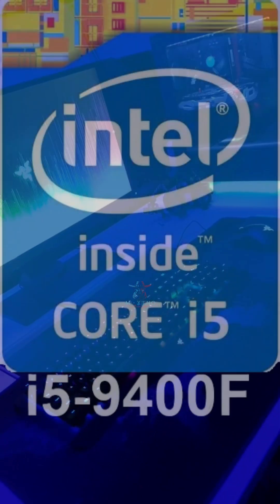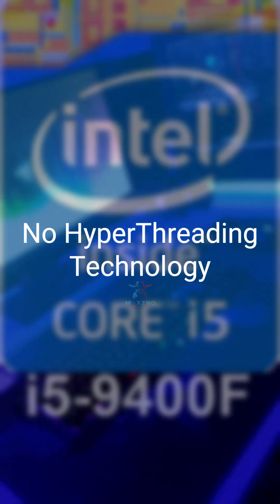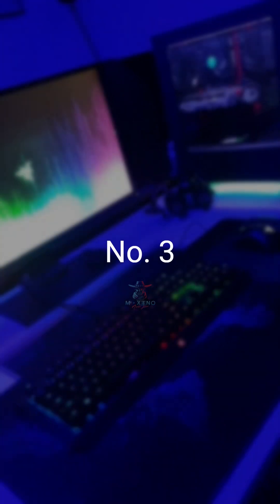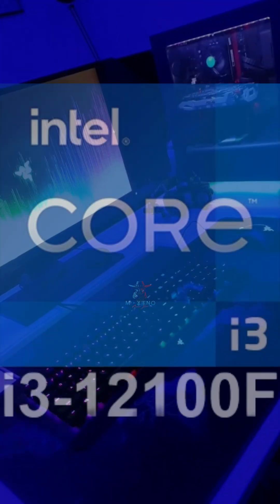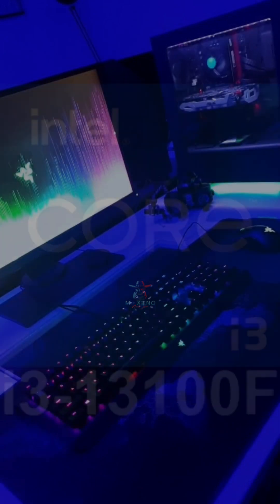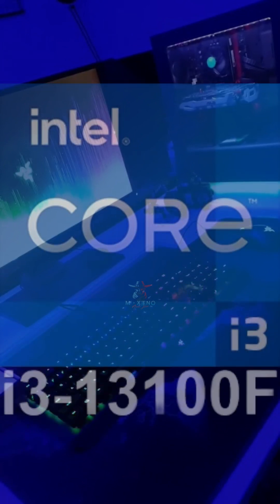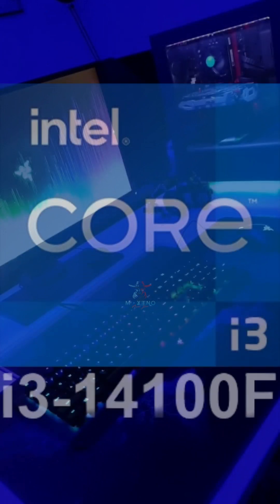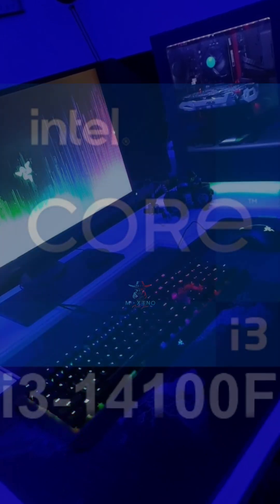Fastest CPUs You Can Buy Under $100 in 2025 | Mr. XENO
In this short video, we reveal the top 5 best-performing CPUs you can buy for under $100 in 2025. Ranked from 5th to 1st based on official specs and real-world performance, this quick guide is perfect for budget PC builders, gamers and anyone upgrading their system on a tight budget.

CPU Ranking List:
1- Intel Core i3-14100F
2- Intel Core i3-13100F
3- Intel Core i3-12100F
4- AMD Ryzen 5 5500
5- Intel Core i5-9400F

All specs are sourced from official Intel and AMD websites.